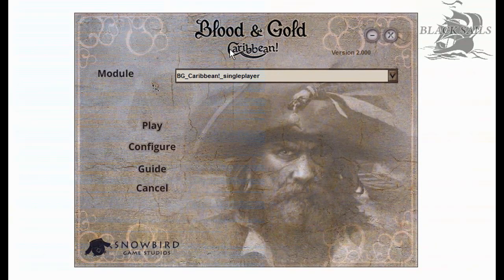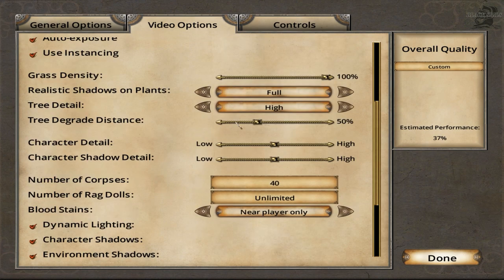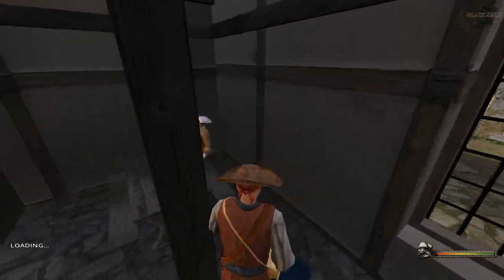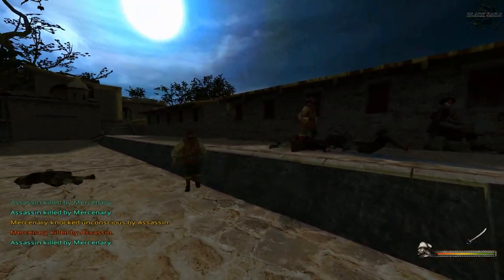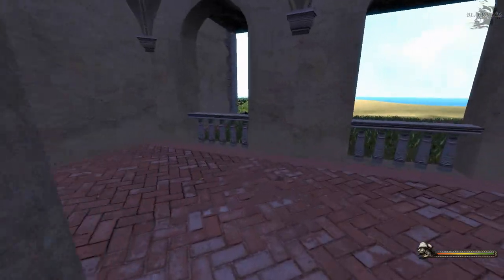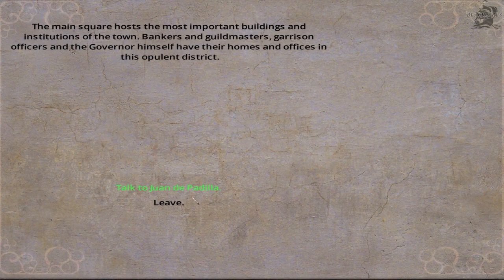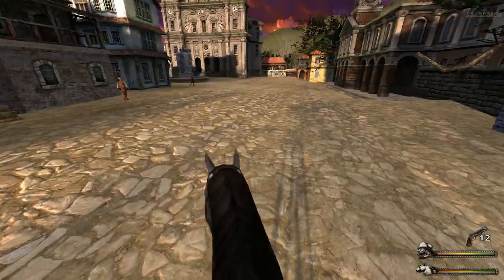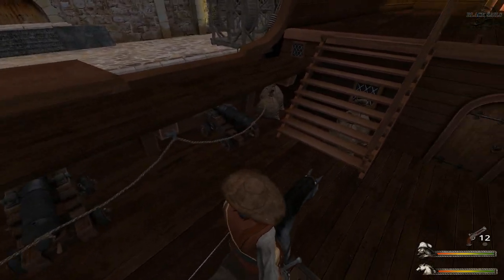Let's play Blood & Gold: Caribbean! (PC game on Steam) by Snowbird Games 1080p 60fps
They re-released Caribbean!  Let's see if there are any improvements!

The first few minutes were really quiet so I added this song as background music great song, Ross!